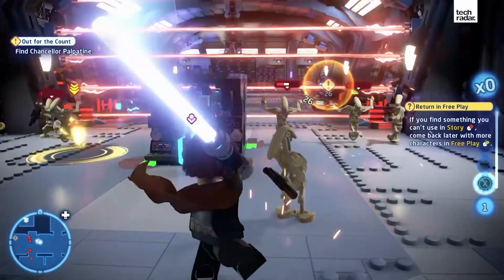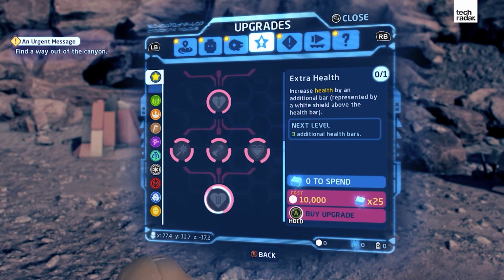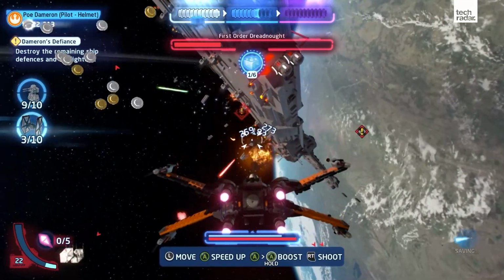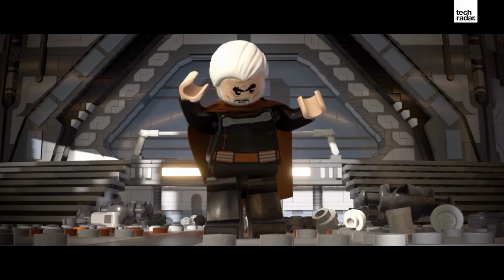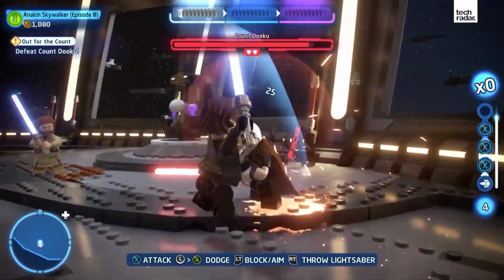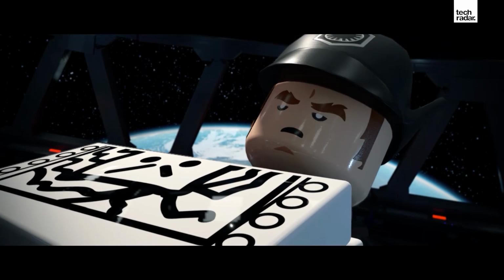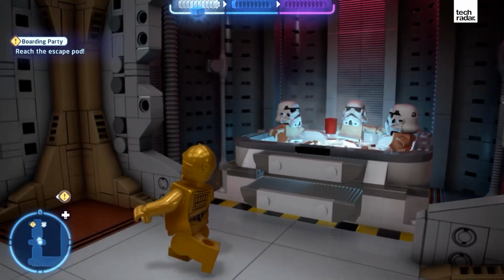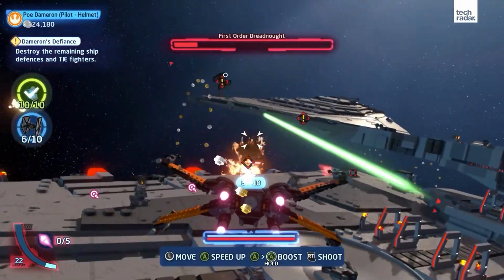Lego Star Wars' combat has been rebuilt brick by brick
Lego Star Wars isn’t known for sophisticated combat, a lost opportunity considering its source material. Not that that’s stopped the games from being seriously fun, but developer TT Games has taken the opportunity to elevate the combat in Lego Star Wars: The Skywalker Saga to new heights.
We’ve been playing the new game - and, for the record, it’s a delight - and the real highlight is the new and improved combat system. Trailers for Lego Star Wars: The Skywalker Saga hinted at significant changes, but we weren’t prepared for how much it changed the game.